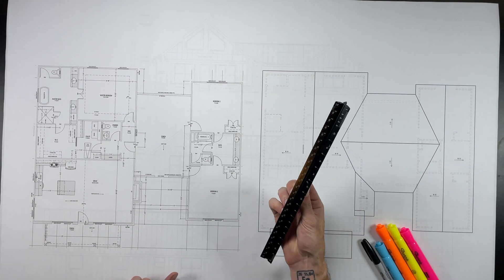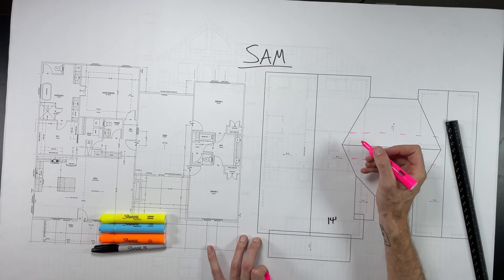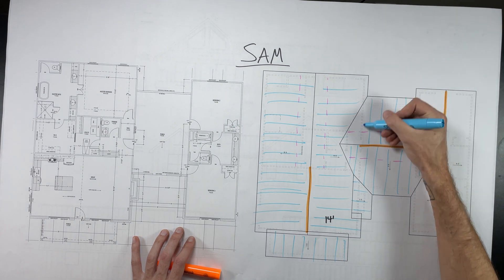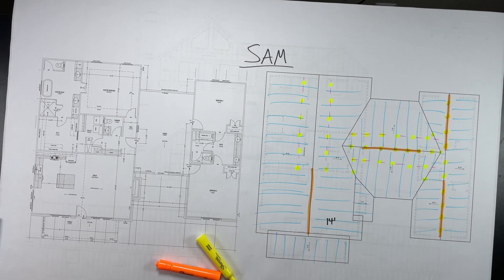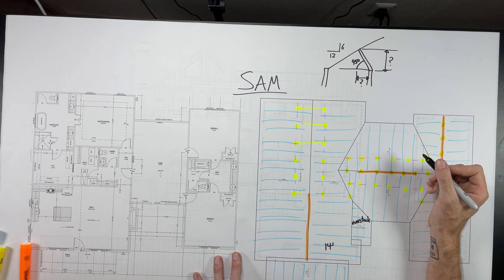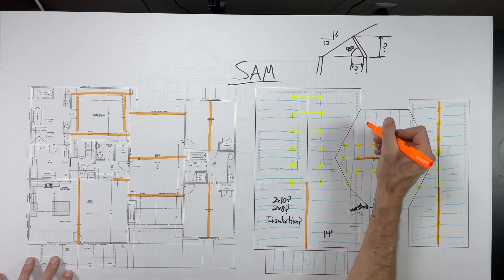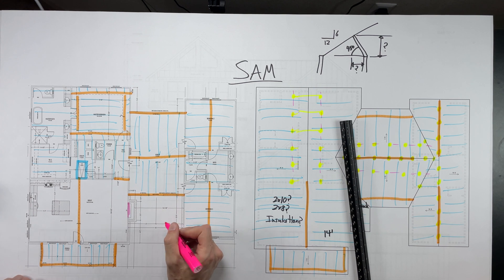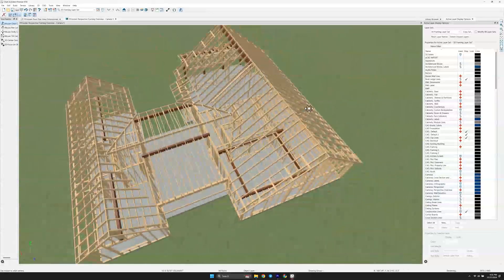Frame It Fridays - Dec 27, 2024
Tired of waiting for slow draftsmen?

If you're new to my channel, my name is Sam Stevenson. I'm the founder of Rapid Designs. It is your premier destination for lightning-fast custom residential construction plans. With a foundation in structural engineering and framing expertise, I specialize in delivering precise, high-quality plans at an unmatched pace. My commitment to efficiency means you can expect detailed blueprints that meet your exact specifications swiftly and accurately.

Given this is a YT channel and anyone can claim anything... Here's some stuff you can google to verify:

22
Graduated Texas A&M University with a BS in engineering
Began learning to draw house plans
Got certified as an Engineer In Training
Started at Ever Engineering, LLC in San Antonio, TX

23 ---
Worked as an engineer analyzing the state of foundations undergoing movement and designing residential infrastructure (roads, sewers, drainage, etc...)

24 ---
Developed an engineered framing plan set to sell to builders and trained others how to do it
Discovered a huge gap in the architectural plan industry for drawing quality plans
Began drawing architectural plans on the side

25 ---
Success in architectural plan production increased
Priority for my engineering job declined, GOT FIRED for it, rightly so
As a Hail Mary, started first construction company Stevenson Home Solutions, needed more help
Started Stevenson Ioerger Construction, LLC, ran successfully for half a year

26 ---
SIC, LLC tanked and collapsed on itself
Started climbing radio towers and rebuilding a construction brand of Bungalows for Bachelors to teach others about construction
Left the tower field for an opportunity to work as a framing/siding carpenter
Started Stevenson Integrated Designs to draw plans again
Regrew drafting business based out of College Station, TX

27 ---
Closed down Bungalows for Bachelors as a concept and consolidated the BFB community into Rapid Designs